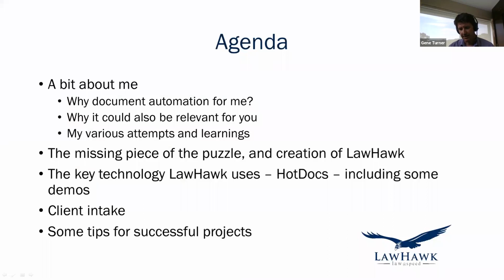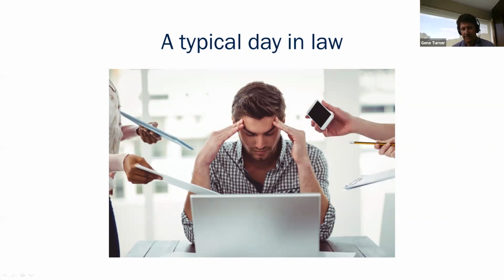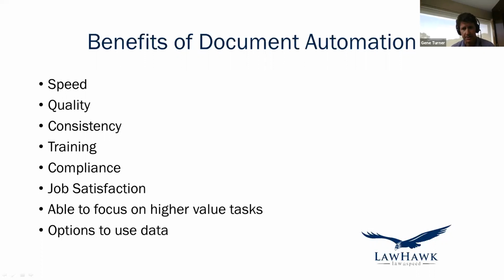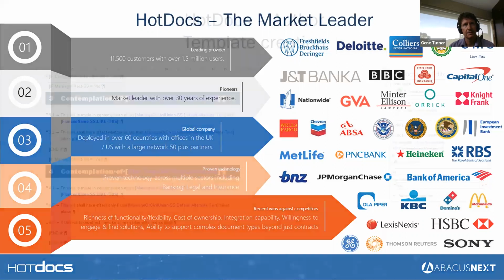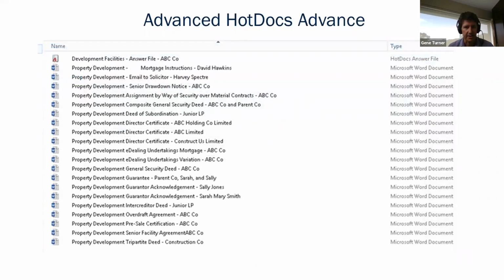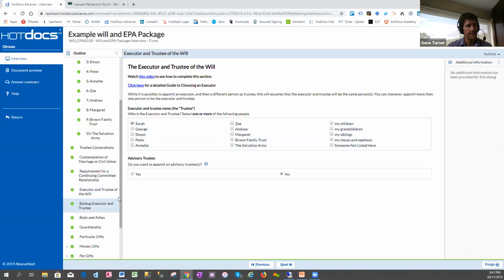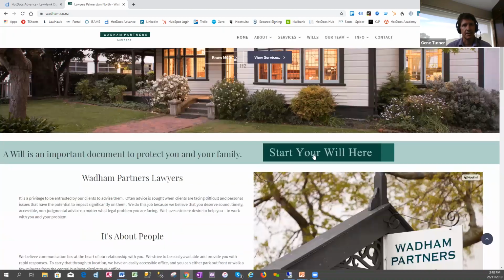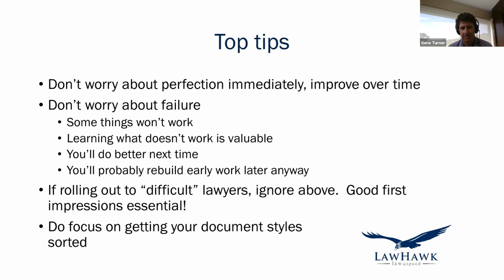Legal Techy Tuesday Series: LawHawk Virtual Demo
LawHawk launched in 2016 as the first legal document automation start-up in New Zealand. Since then it has continued to grow, now offering services that help legal teams and law firms use their own automated documents as a managed service, as well as providing ready-made pre-automated document solutions. Earlier this year LawHawk and their customer Kāinga Ora were joint winners of the IACCM Asia Pacific Award for Operational Improvement for their project automating Kāinga Ora’s construction contracts.

On 26 November 2019, Gene Turner, Managing Director at LawHawk, discussed the issues he experienced as a lawyer that piqued his interest in document automation, and the missing piece of the puzzle that led him to establish LawHawk. Gene demonstrated his product and also discussed the latest HotDocs products - HotDocs Author and HotDocs Advance – he also highlighted the key improvements from versions used as part of SoftDocs/LawDocs.

About the Centre for Legal Innovation
The Centre for Legal Innovation (Australia, New Zealand and Asia Pacific) is an innovation-focused think tank at The College of Law. Come and join us in The Legalpreneurs Lab - your one stop shop for all things legaltech and legal innovation - and, if you are leading the innovation initiative in your firm or organisation, join us in the Chief Innovation Officers Forum too.

Check out our growing library of Legal Techy Tuesday virtual demos